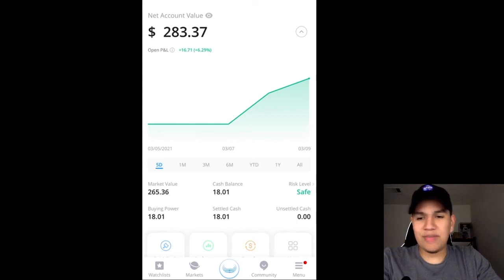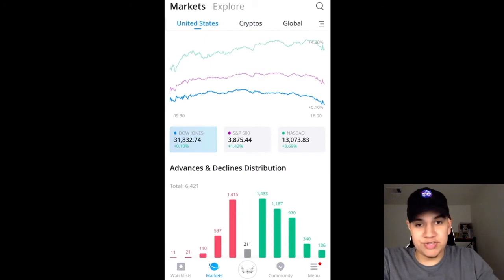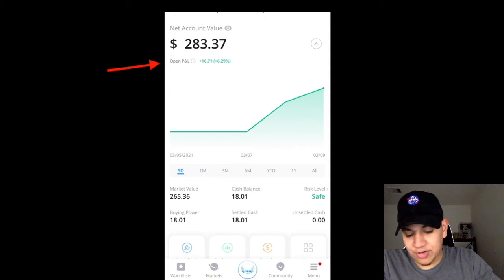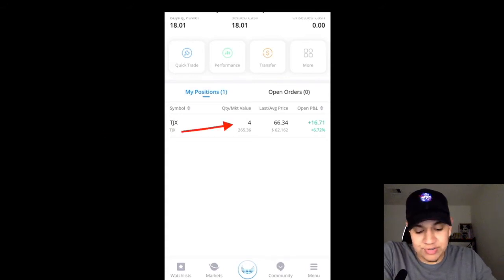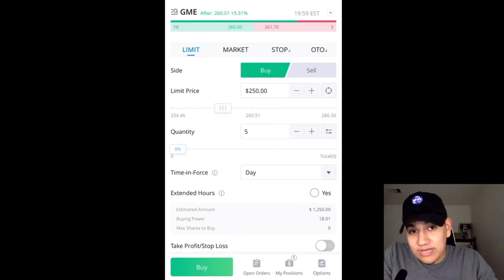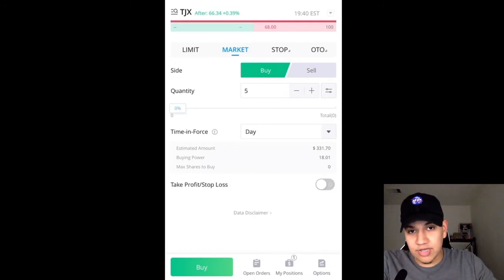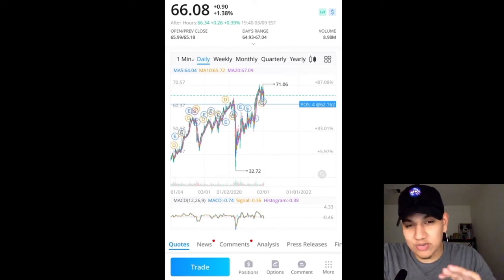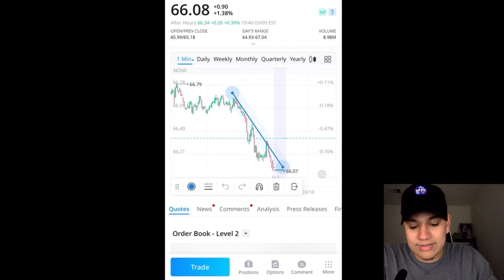Webull - Tutorial for Beginners (2021)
A quick Webull tutorial for beginners, on how to create watchlist, execute trades, use the scanners feature & even play around with charts & indicators.